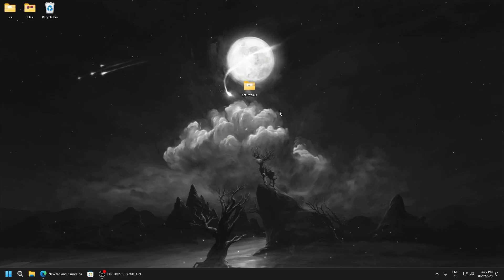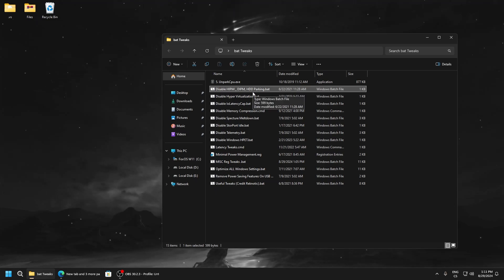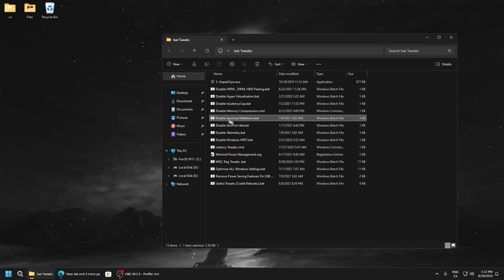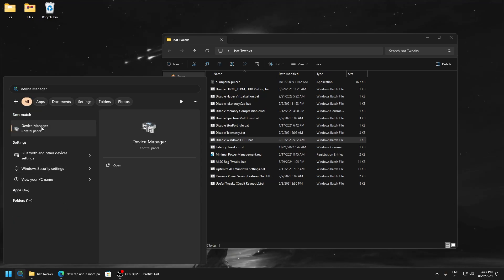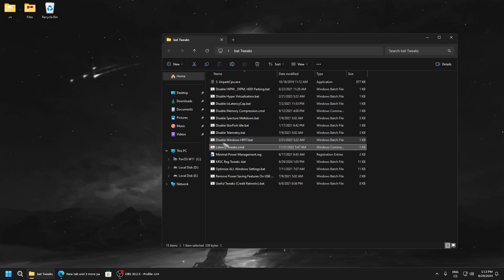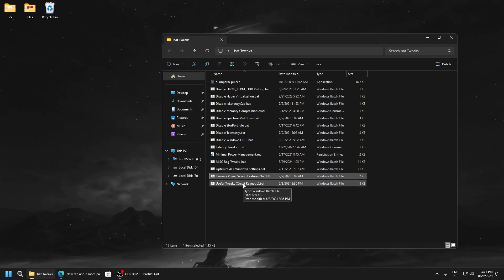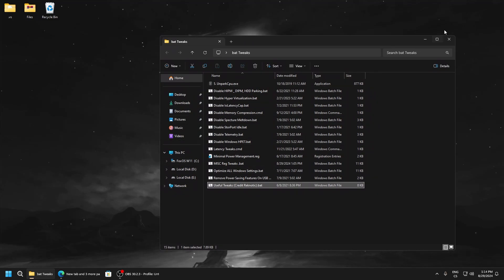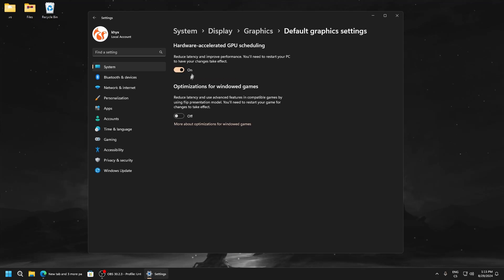Fortnite Optimization - Fortnite Season 4 Optimization guide - FPS Boost & Reduce input delay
fortnite optimizations that actually boost your fps.
Fortnite season 4 optimization guide - fps boost & reduce input delay.
Fortnite chapter 5 optimization guide - how to boost fps & get 0 delay.
Boost fps in fortnite - fortnite optimizations that actually boost your fps.

fortnite optimization - fortnite optimization videos on youtube have a huge problem.

 these fortnite optimizations such as disabling game mode  xbox game bar  or core isolation might actually increase frametime  decrease fps  and increase ping and input lag depending on your personal gaming pc...

the only windows pc optimization guide you will ever need in 2024.
hey guys i'm back with a fortnite optimization video where i go through some fortnite optimizations and fps boosters that actually ended up working for me. 100 fortnite pc optimizations on a potato laptop.
this is a fortnite pc optimization guide to boost fps  get 0 delay  and reduce ping.